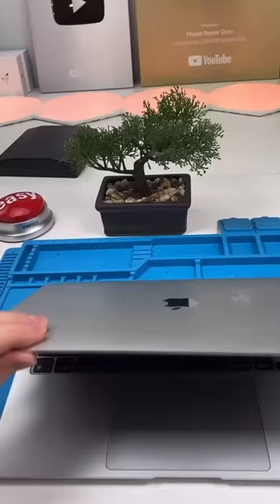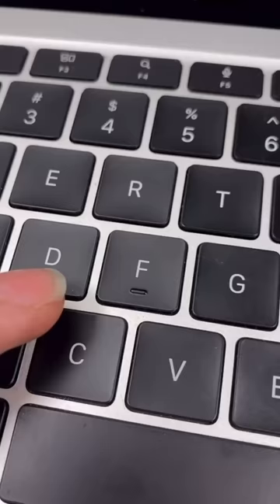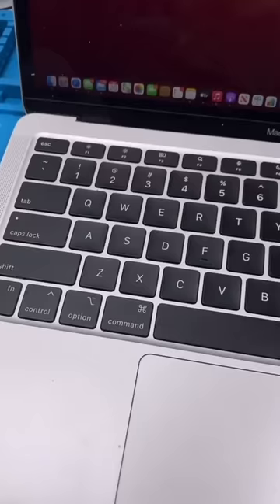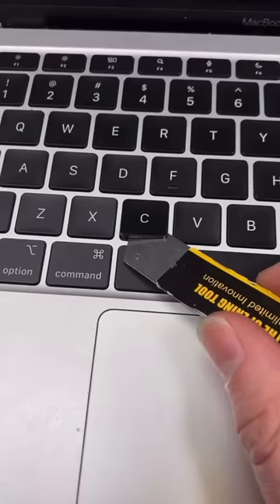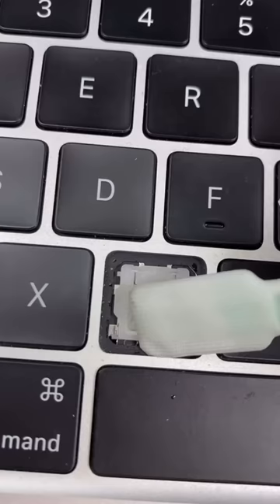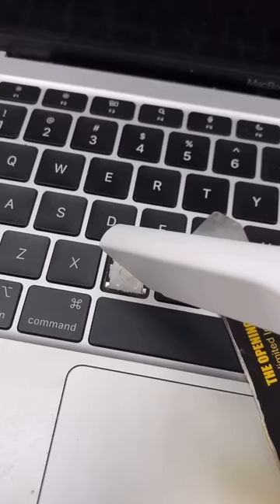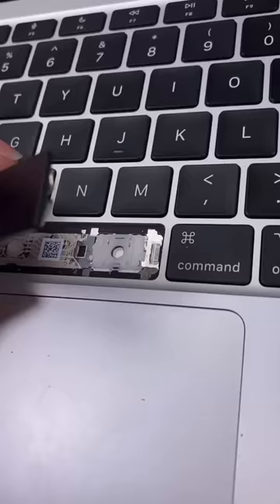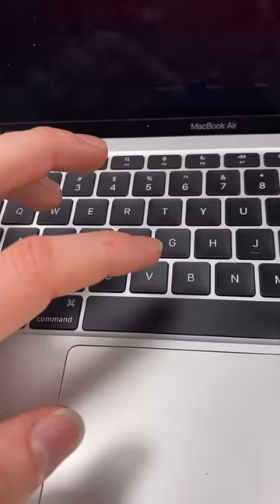M1 MacBook Vs Nestea... Sticky Keyboard Fix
Got a sticky keyboard? Do this...